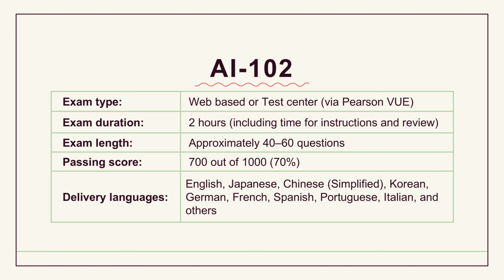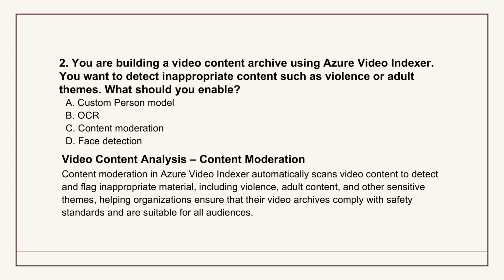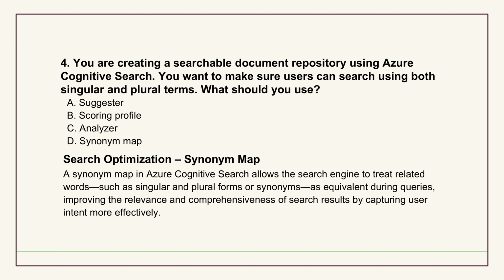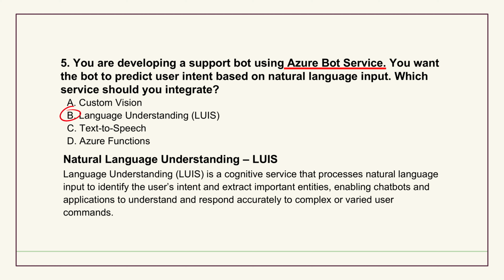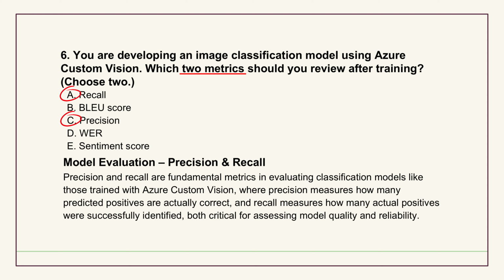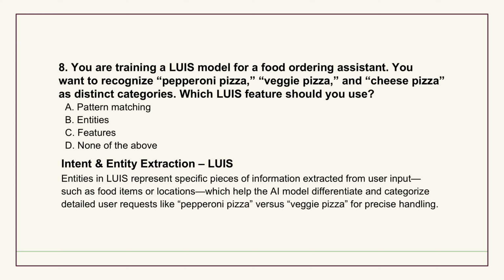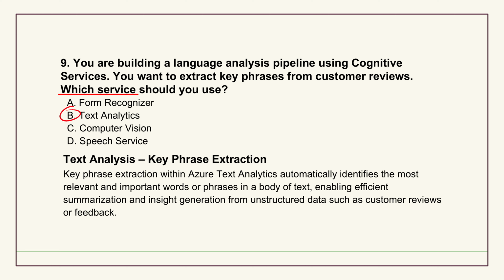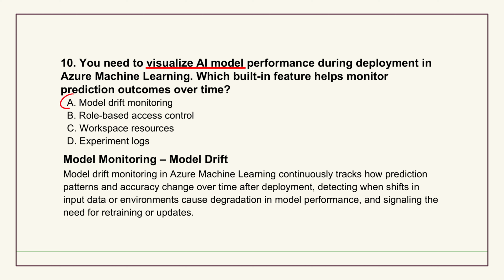AI-102 Designing and Implementing a Microsoft Azure AI Solution | 10 Free Questions with Explanation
In the AI-102 Designing and Implementing a Microsoft Azure AI Solution exam video, we walk you through 10 FREE practice questions with detailed explanations to help you master the key concepts of Microsoft Azure AI solutions!

Exam Details:

Languages: English, Japanese, Simplified Chinese, Korean, German, French, Spanish, Portuguese (Brazil), Traditional Chinese, Italian

What You’ll Learn:

How to design and implement AI solutions on Microsoft Azure
Real exam-style questions with step-by-step breakdowns
Tips to understand core AI concepts like computer vision, NLP, and conversational AI